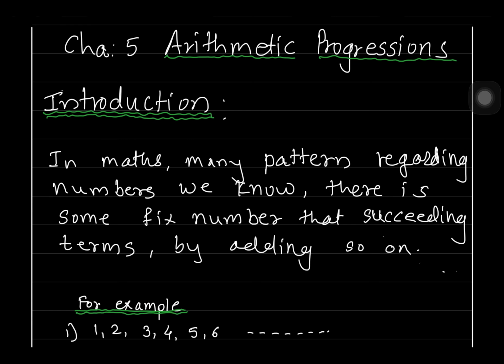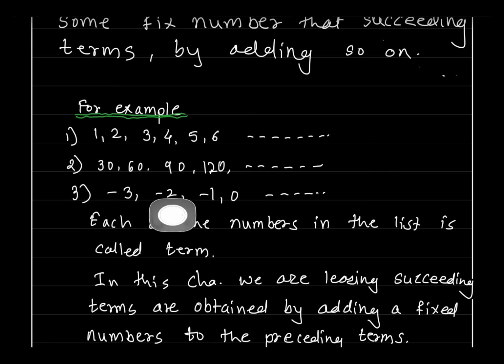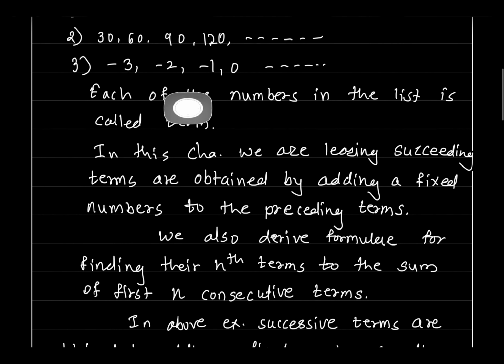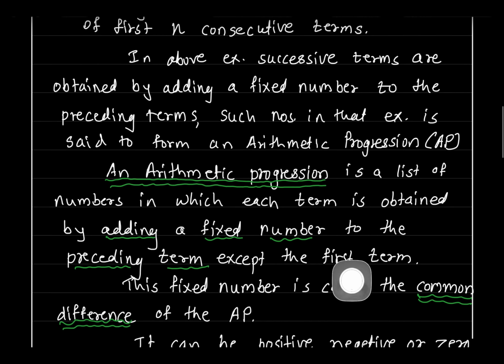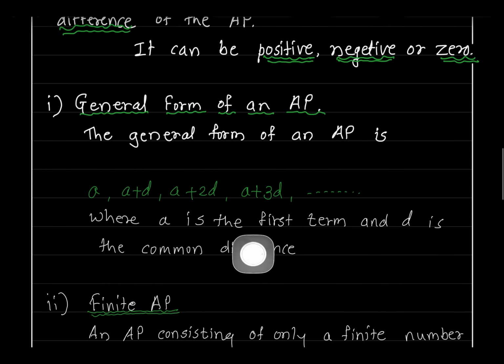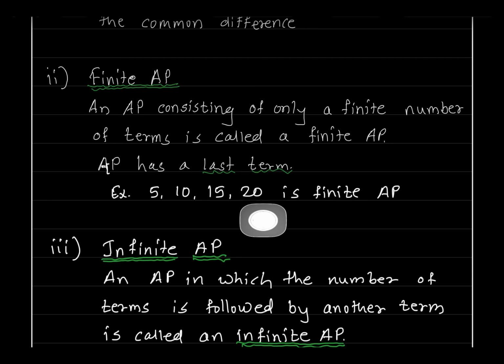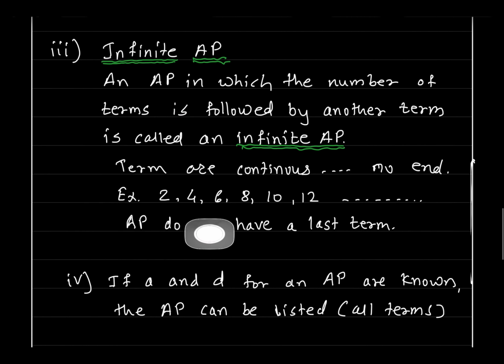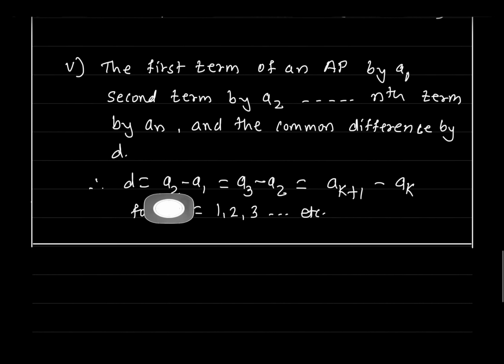CBSE Class X Ch:5 Arithmetic Progressions (Introduction)